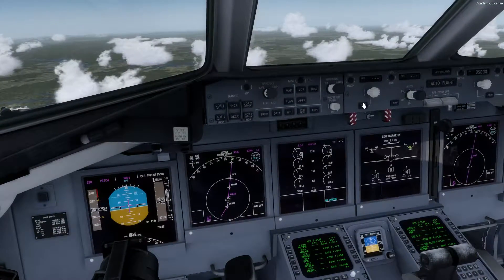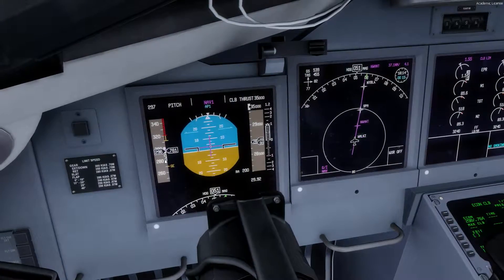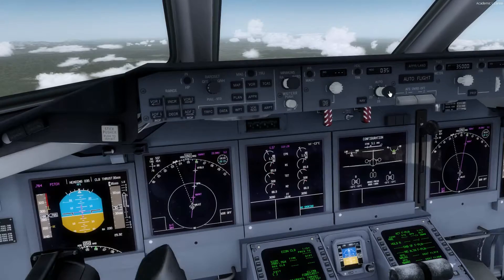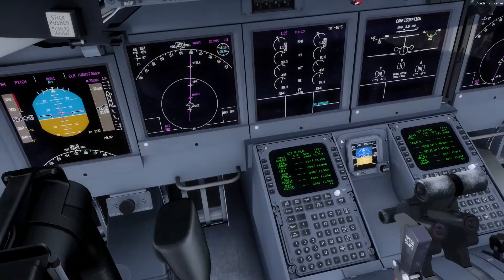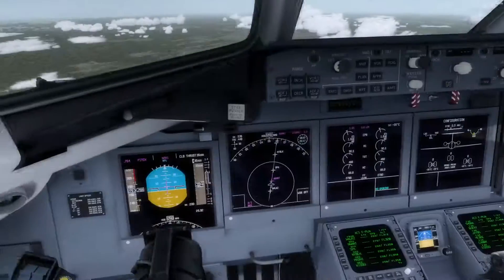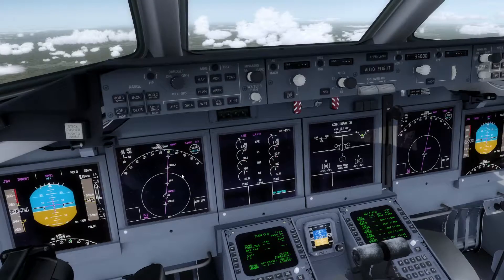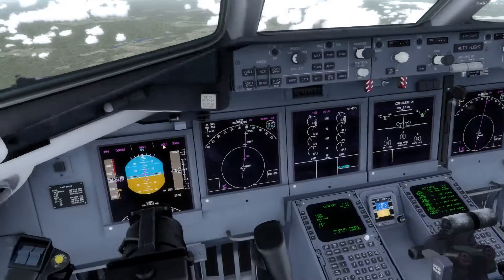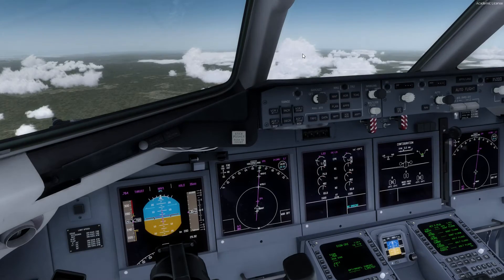TFDi 717 Autopilot Tutorial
At the end, I meant to mention that if you have PROF selected, before you hit the TOD (when they update the FMS to include it), you just need to set the selected altitude lower and it'll descend on its own (in theory), when it hits the TOD. Just like the 737/777. Additionally, at 2:00, I compare the push-in function to the 777's heading select. I meant to compare it to the heading hold mode. Right clicking (pulling the knob) would be the equivalent of the hdg sel button in the 777.